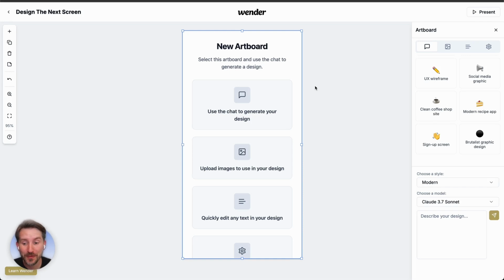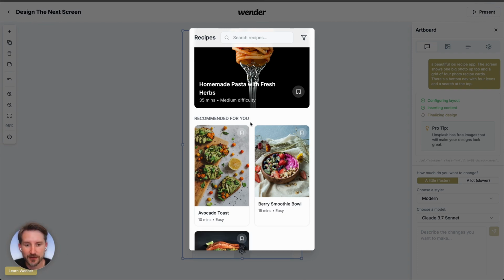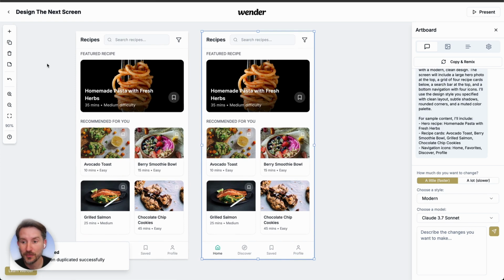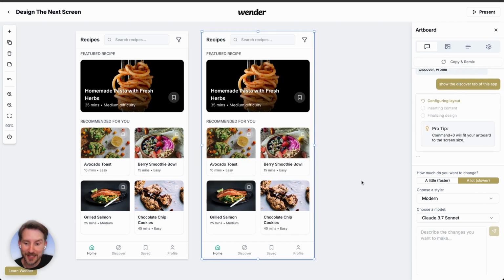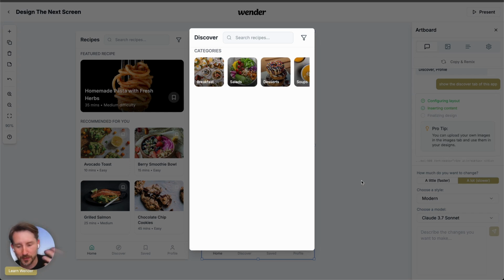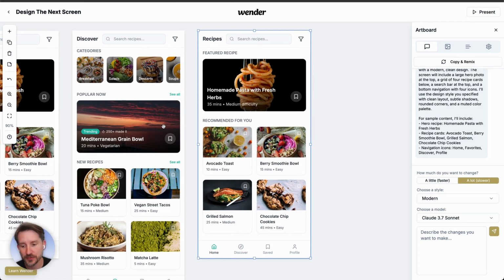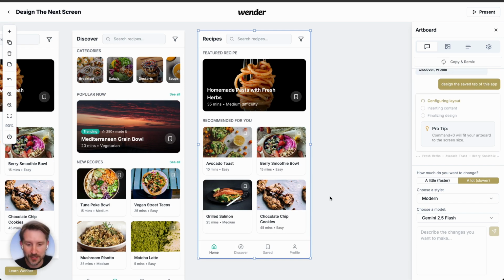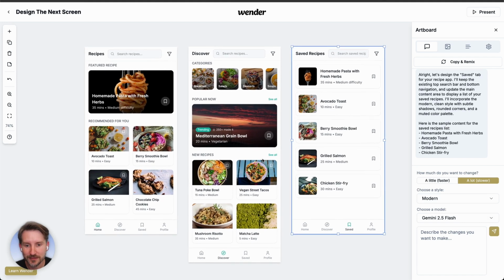Designing with AI: Creating App Screens in Wender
In this video, you'll learn my favorite trick in Wender: how to rapidly build out consistently-designed screens for the same applications. You'll be able to think through the basic UX of an entire application in minutes.